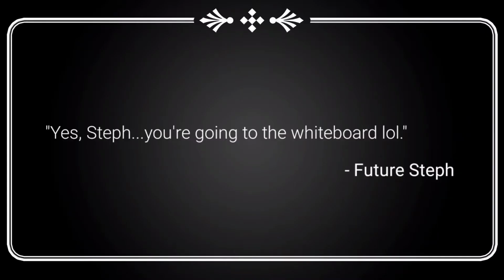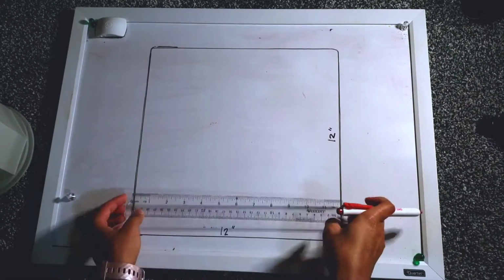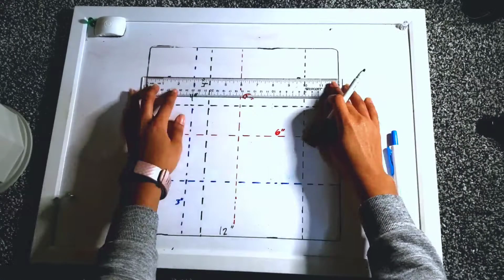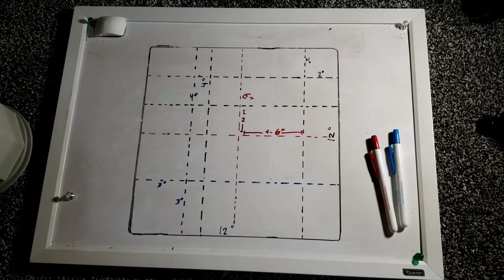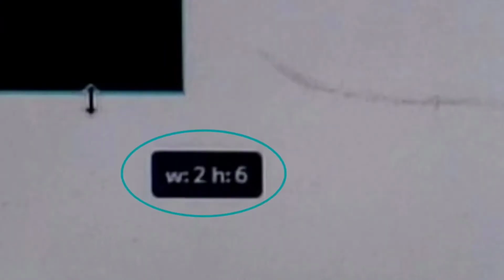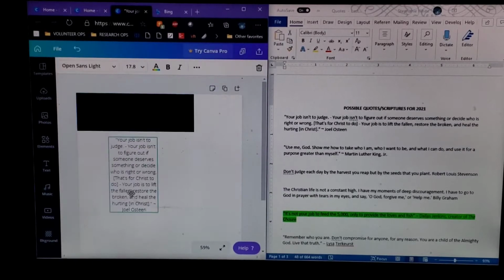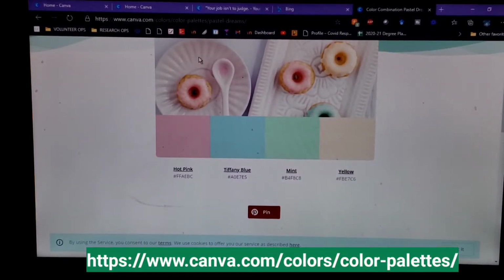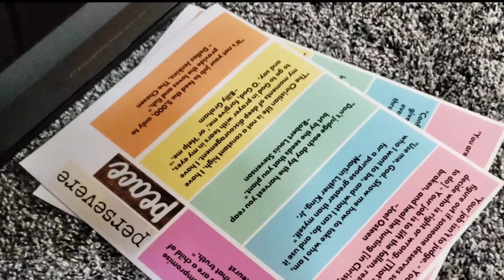PLAN WITH ME! How to Create a 2021 Christian Vision Board: Part 2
What's up beautiful people!
First of all, HAPPY NEW YEAR!!! We've finally made it through 2020 and are into 2021!
This is part 2 in the vision board series where I actually compile all of the images on to the bulletin board.

Here's the basic outline of the video with timestamps:
0:00 Introduction
0:48 Planning approximate picture and content  sizes
2:20 Creating vision board content
4:33 Cutting and adding printed content to board
6:00 Hanging vision boards and final products
6:28 Outro + Special message

You can check me out on Instagram with @stephfuturedoc

As always, Jesus loves you!

-Steph